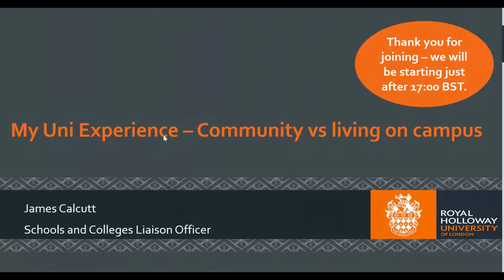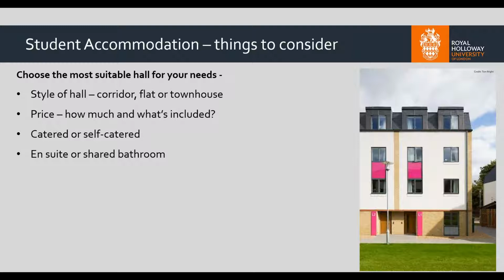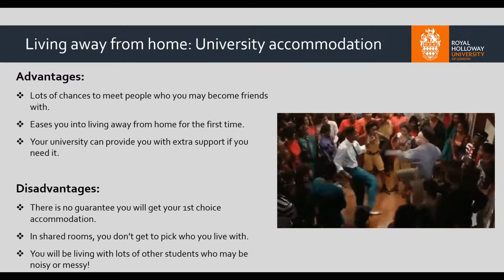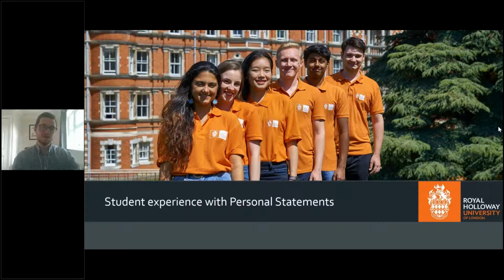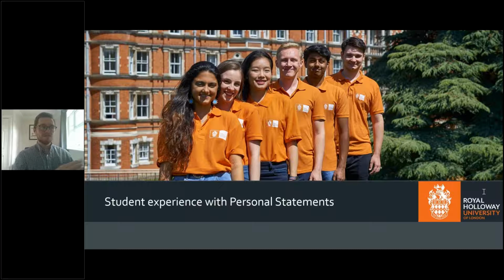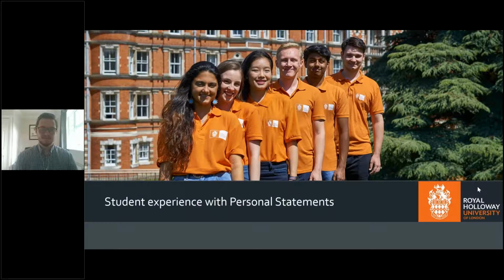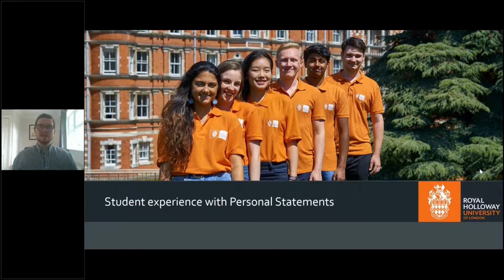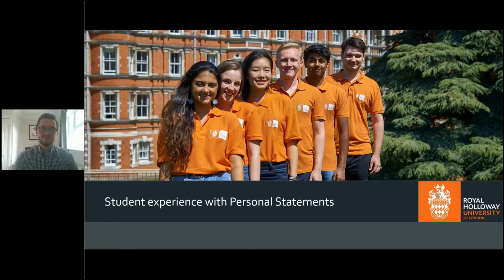My Uni Experience - Commuting vs Accommodation video - Royal Holloway, University of London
A webinar from Royal Holloway, University of London.

Chapters
0:00 Intro & setup
4:38 Things to consider - Where to live?
5:52 Student Accommodation & Halls
10:48 Living at home
12:48 University accommodation
15:07 Private sector
16:56 Housing support and tips
19:40 Student Ambassdor Q+A